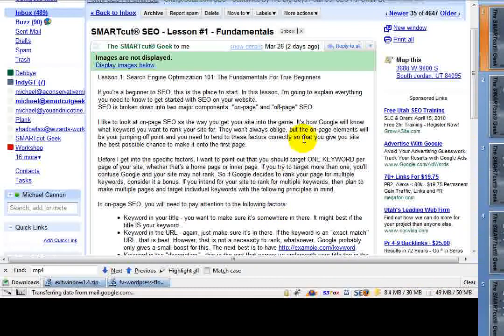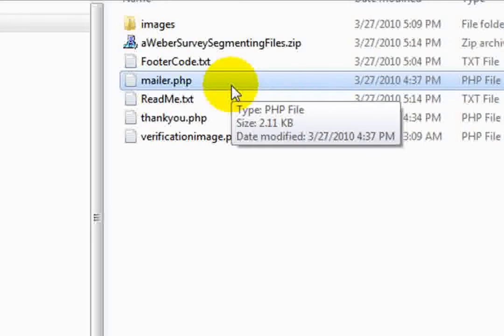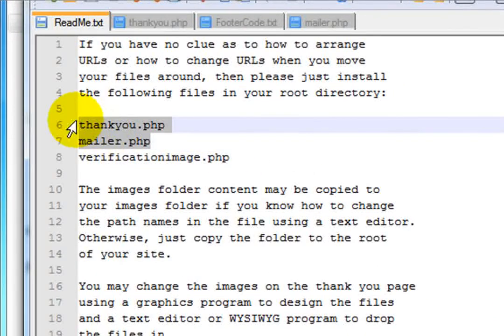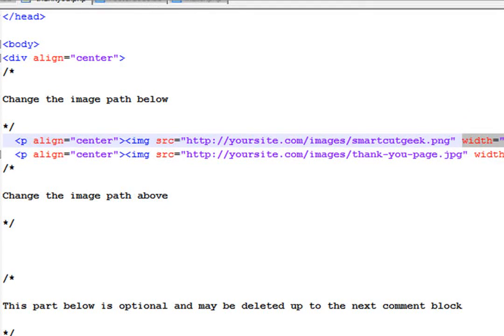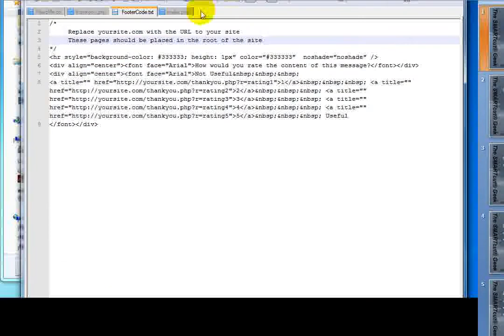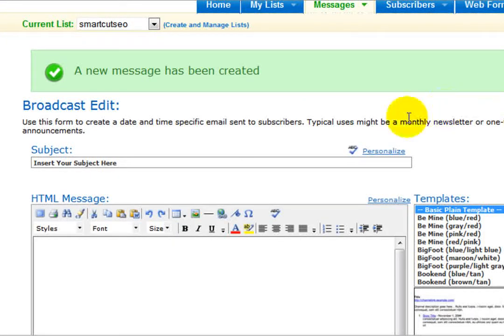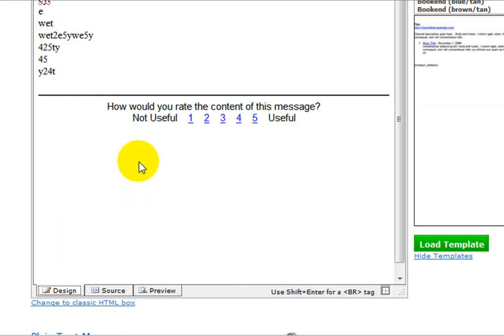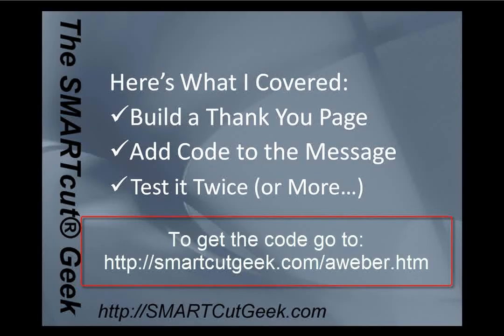Discover What aWeber Readers Think of Your Content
Do you want to discover what your aWeber readers think of your content? This video walks you through setting up ratings systems at the foot of your newsletters AND the author provides the code for you to use as a separate download!